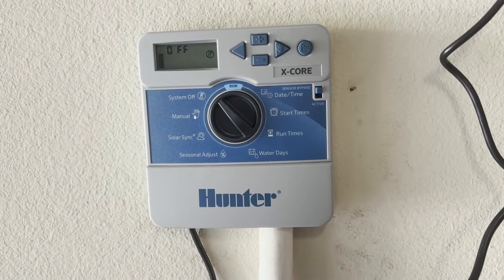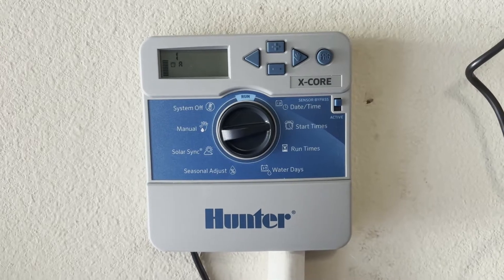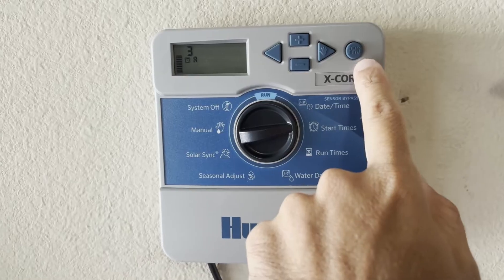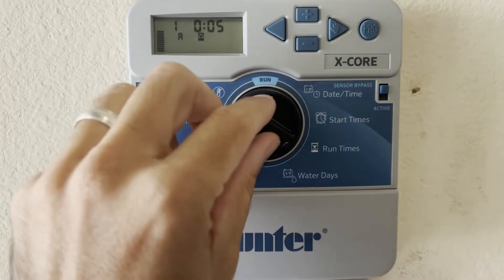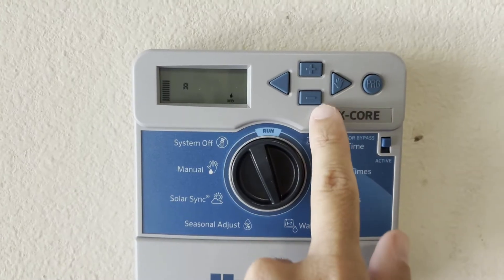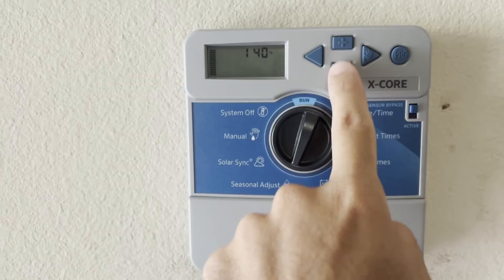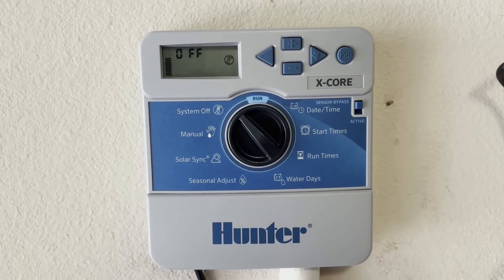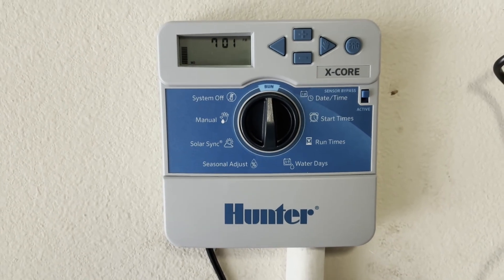How to Program Hunter X-Core Irrigation Control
Step by Step guide on how to program a Hunter X-Core Sprinkler Irrigation Control System

Hunter XC600i X-Core 6-Station Indoor
Hunter XC800I X-Core 8-Station Indoor
Hunter Products

00:00 Intro
00:11 Program Date & Time
01:30 Program Start Times
03:27 Program Run Times
03:39 Program Water Days
07:10 Seasonal Adjust
07:44 Manual Run Single Zone
08:14 Manual Run All Zones
09:02 Program Temporary System Off
09:49 Rain Sensor Switch
09:57 How to Reset System